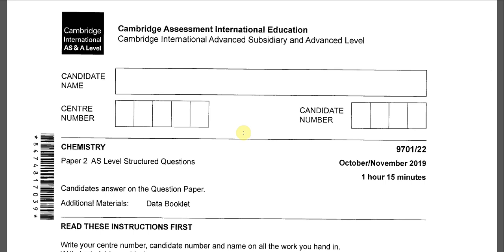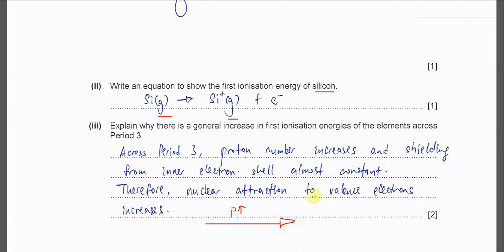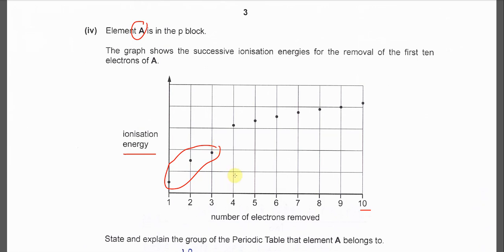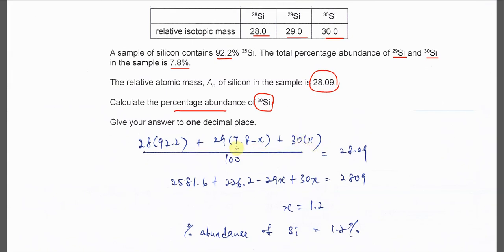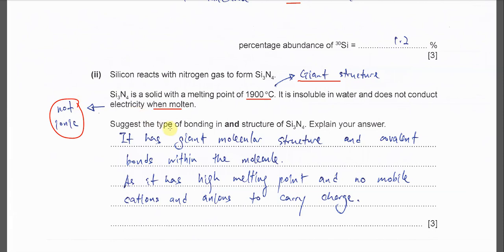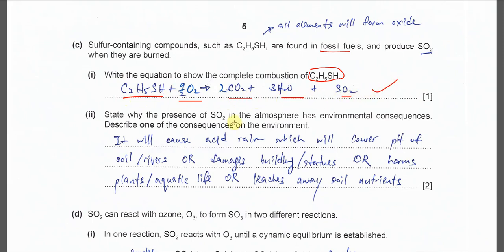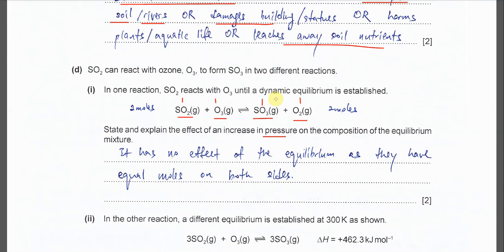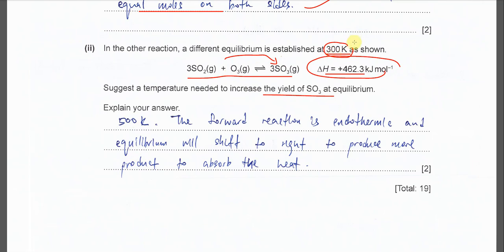9701/22/O/N/19/Q1 Cambridge International AS Level Chemistry October/November 2019 Paper 22 Q1